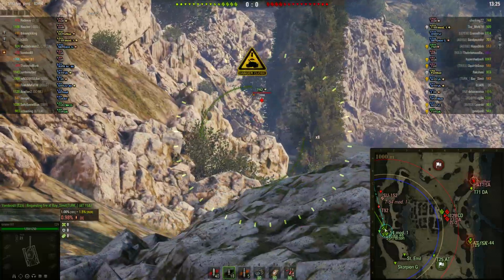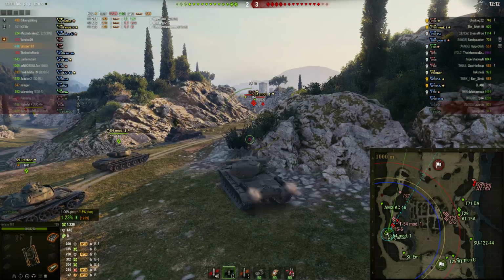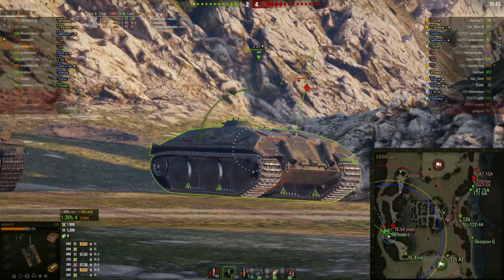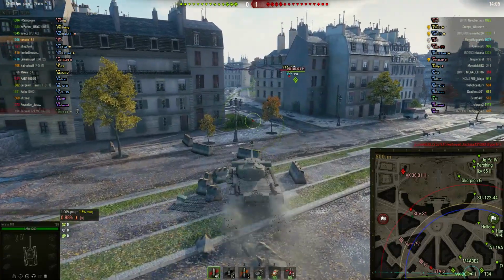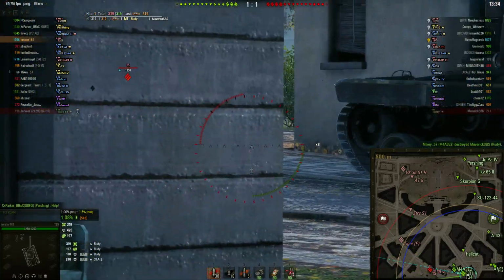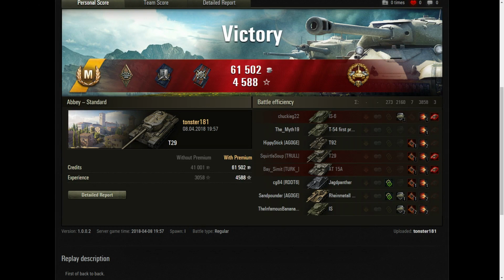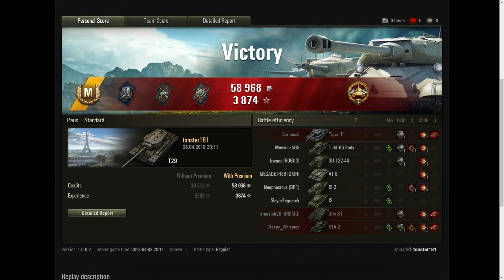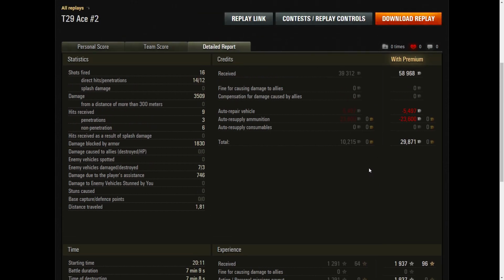Back to Back T29 Aces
A longer video than normal, but these games were 10 minutes apart and I thought you might enjoy a double helping of T29 goodness.